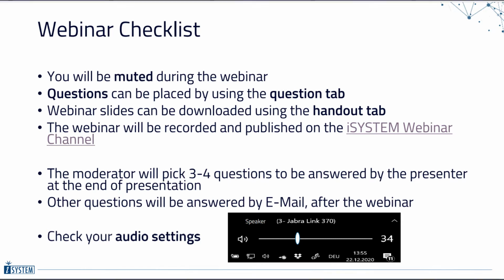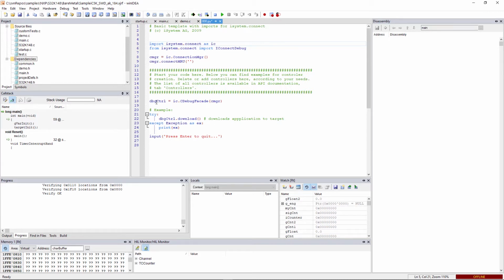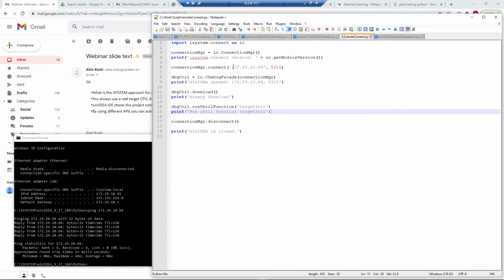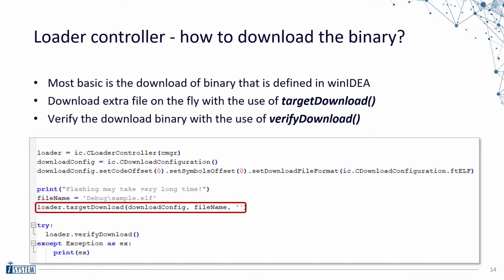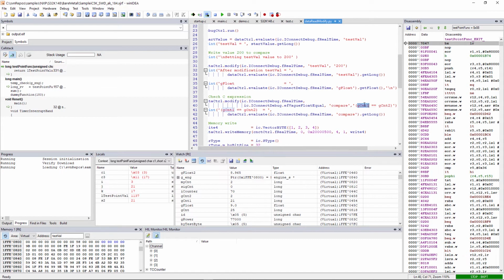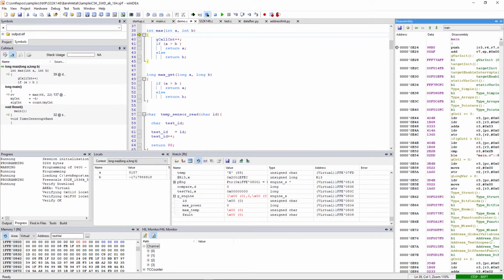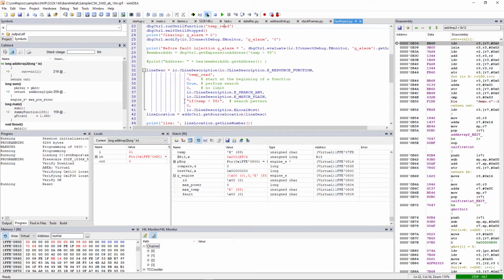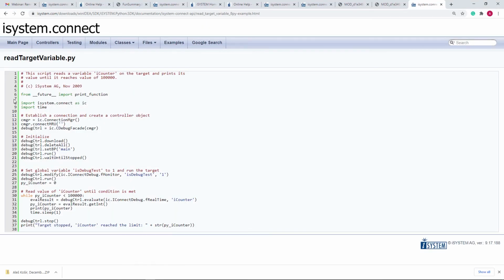Webinar – Remote Debug Control and Test Automation using Python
This webinar covers the How To’s of the free and public API using Python as a scripting language.

No matter whether you are developing, debugging, or testing embedded software on a real target system, automation makes sense to all of us.

0:00 Intro
3:30 scripting introduction
4:17 Overview of isystem.connect API
         9:27 Connection Manager
         17:33 Debug facade
         22:09 IDE controller
         27:45 Address controller
         30:49 Data controller
         32:01 Execution controller
         33:25 Breakpoint controller
         35:41 Coverage controller
39:06 Documentation